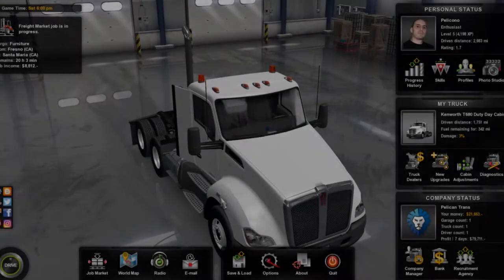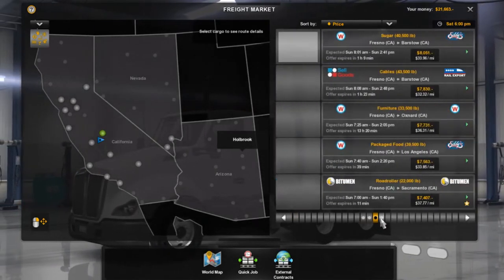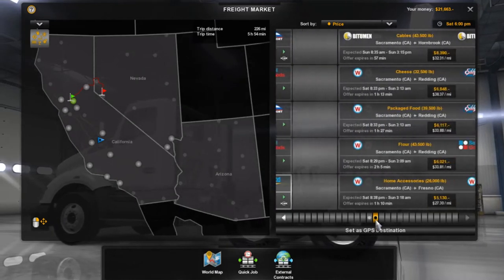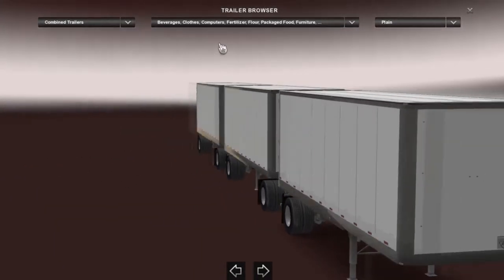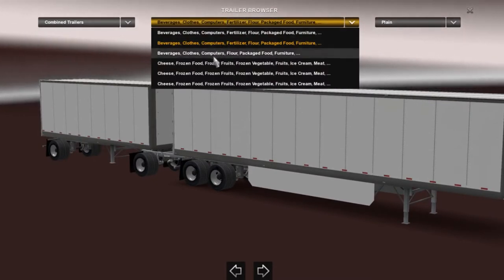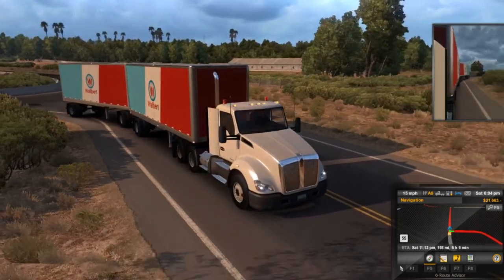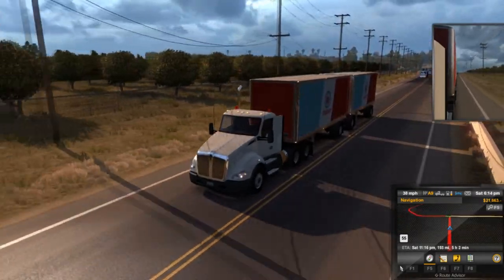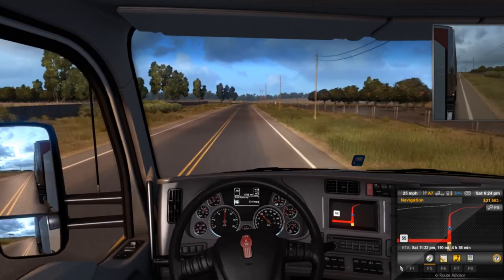American Truck Simulator - Update 1.28 - Doubles/Triple Trailers!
Hey guys whats up :) this is another ATS Update video!